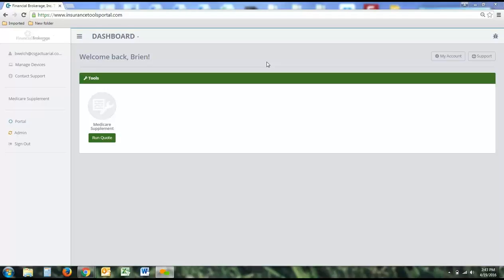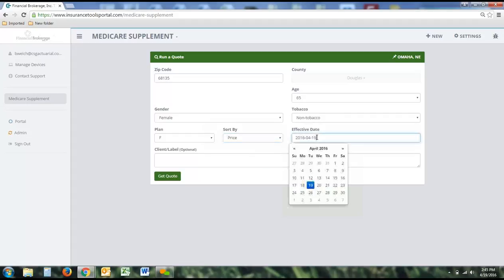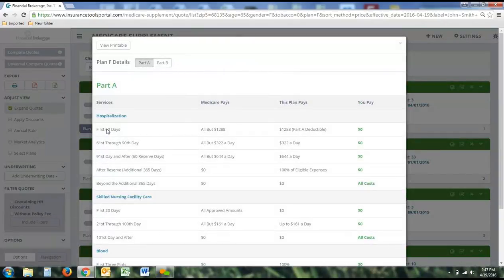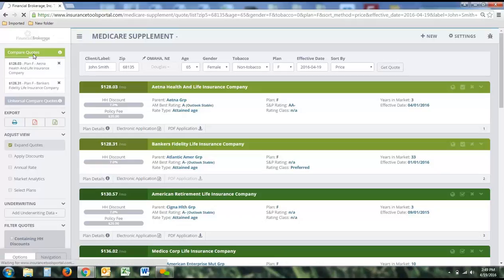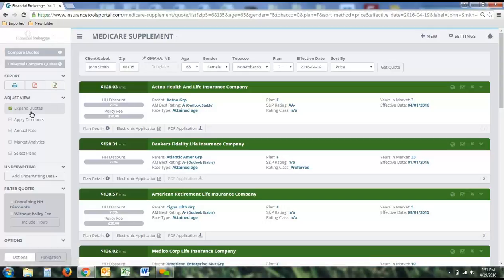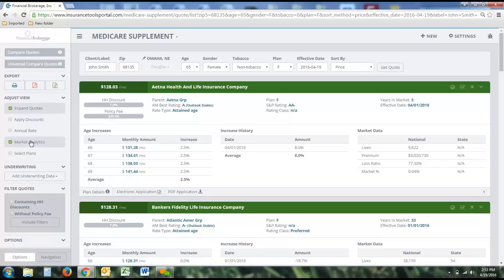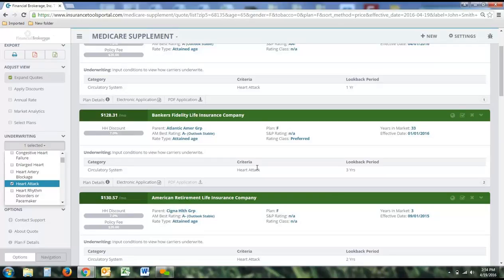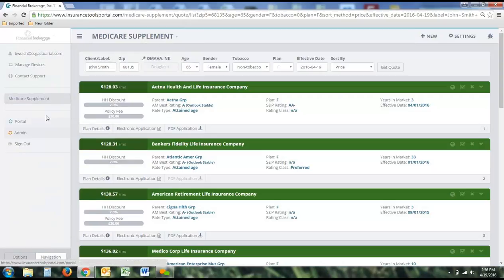Financial Brokerage Inc Quoting Tool Demo